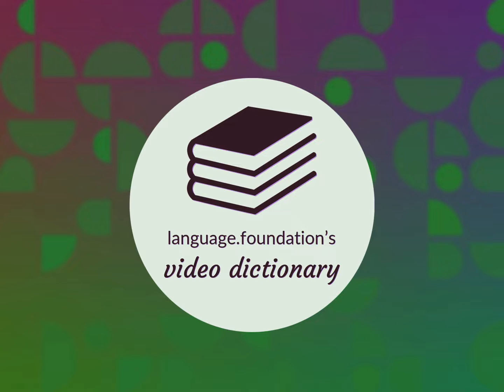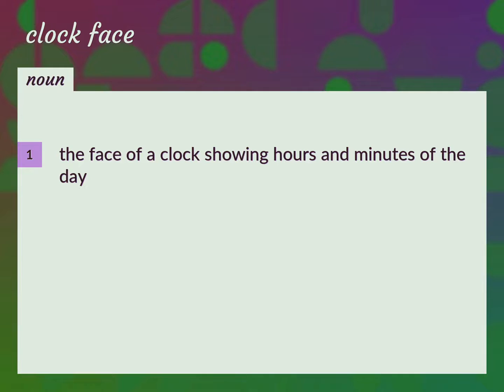Clock face | meaning of Clock face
What is CLOCK FACE meaning?